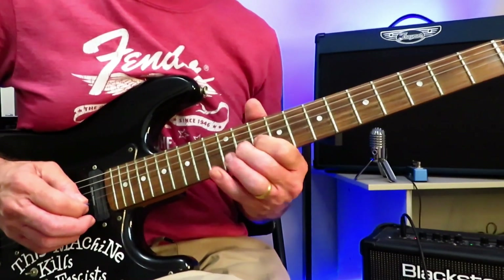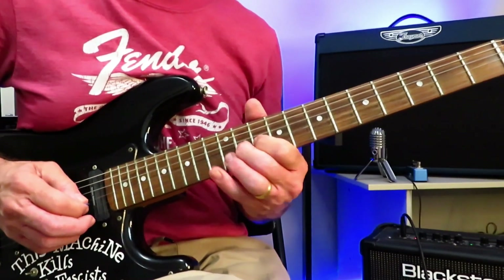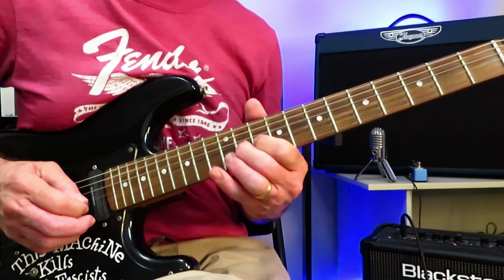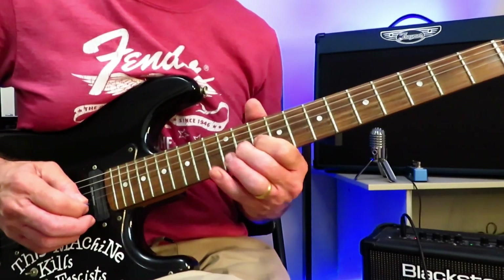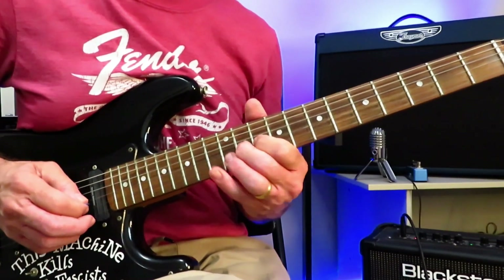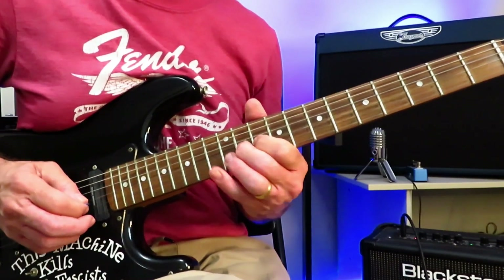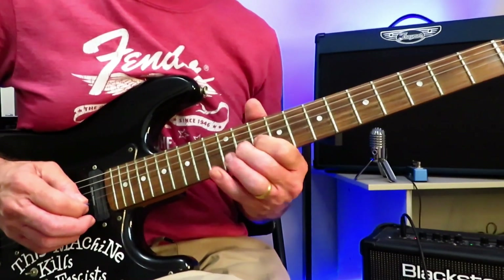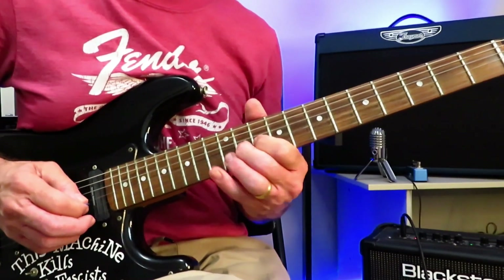We're An American Band - Grand Funk Railroad. Guitar Lesson / Tutorial.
Hey all! A tutorial for an all time American classic. We're an American Band by Mark Farner and Grand Funk Railroad. Had a bit of copyright trouble with the first two iterations of this video so I had to remove any performances that were initially attached to the beginning. Both with backing track and without, I kept getting nailed for copyright. Regardless, just the tutorial itself posted fine, so what it is, is what it is. Best I could do.

Cheers, KDA